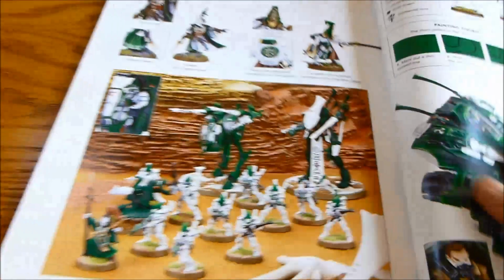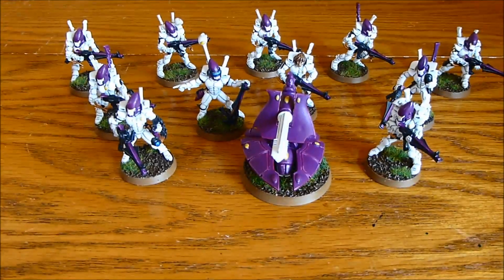My Eldar Biel-Tan Story (John Macleod 100 Subs Entry)